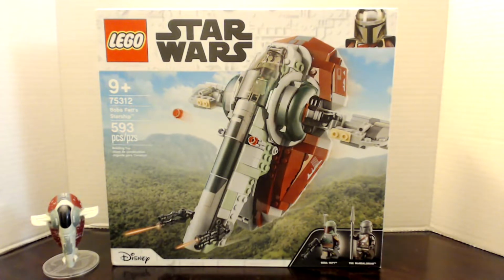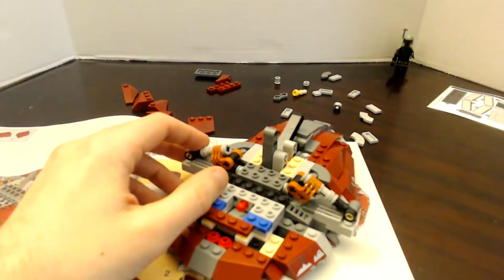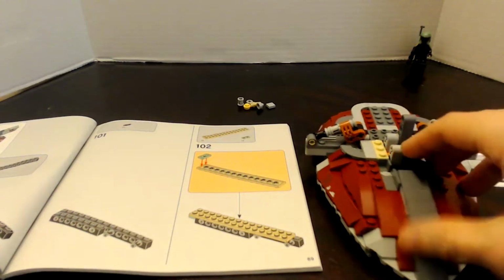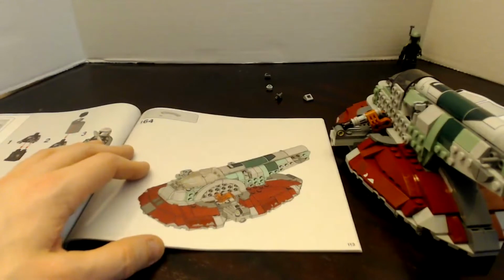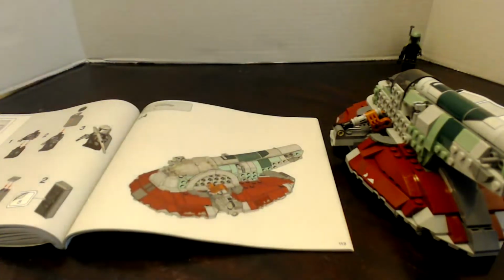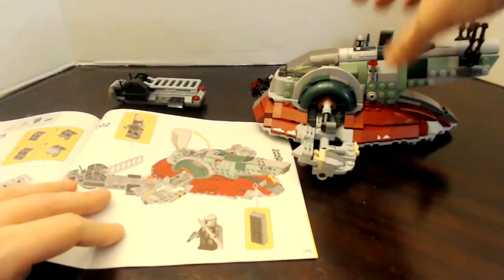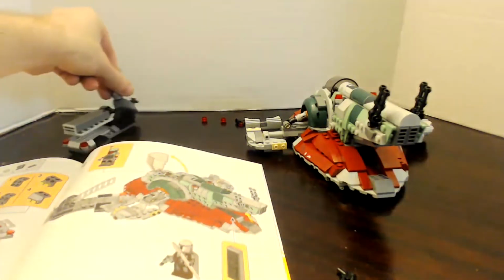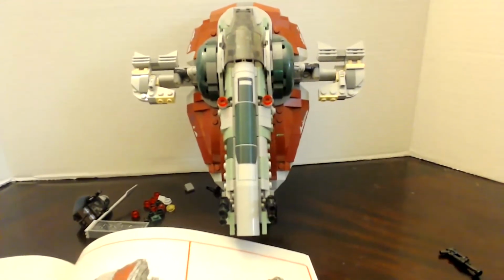LEGO Boba Fett Firespray (Slave 1) Build and AEW Dynamite Reactions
I unbox and build the LEGO Boba Fett Firespray (Slave 1) while reacting to the 1/19/22 episode of AEW Dynamite on TBS! Great for ASMR ;)